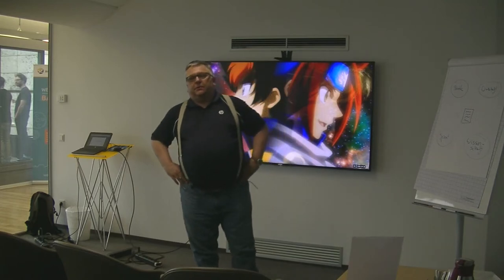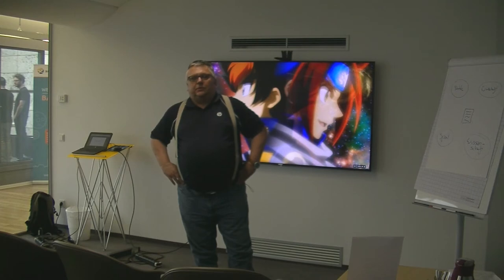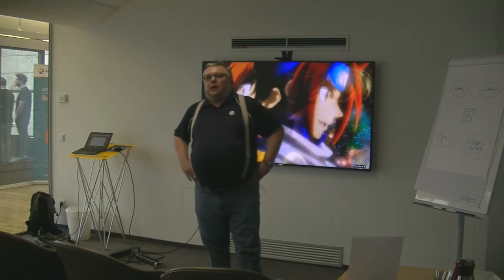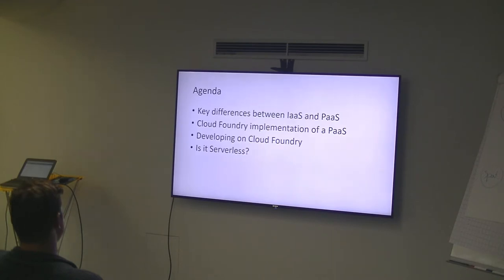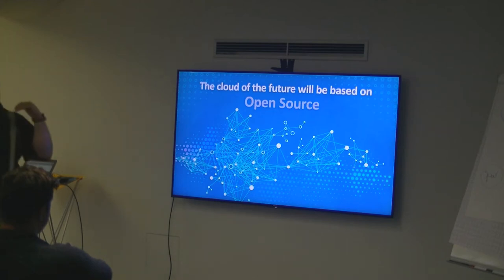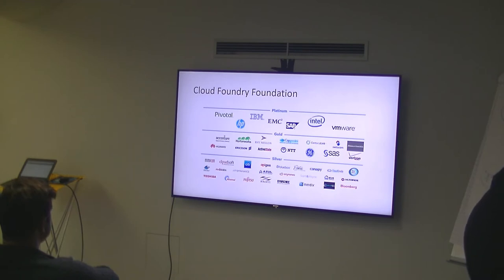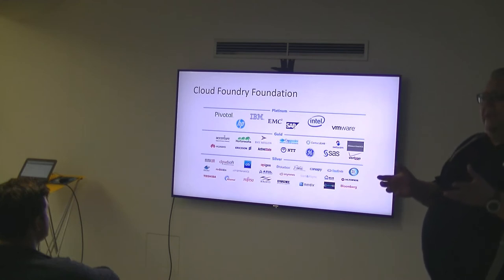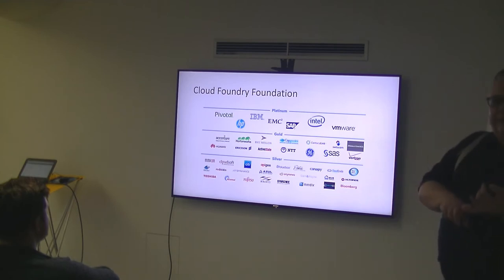#033 - Meetup 101 (BTS) (E)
Ever wondered what a Meetup is these days and whether you should join one? Come with me and have a look behind the scenes!

Weekly Updates (almost) every Sunday

Cast of Pods - YouTube Music Library